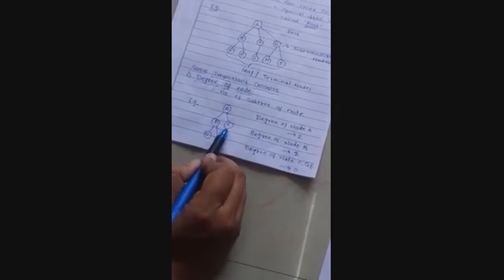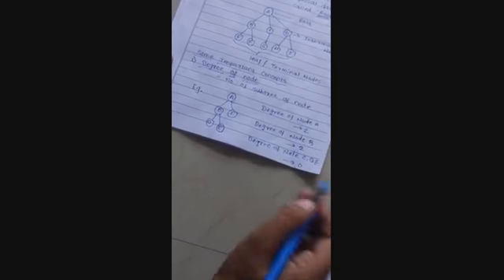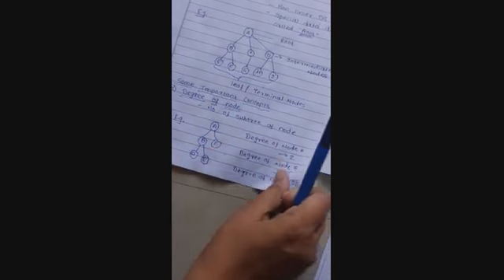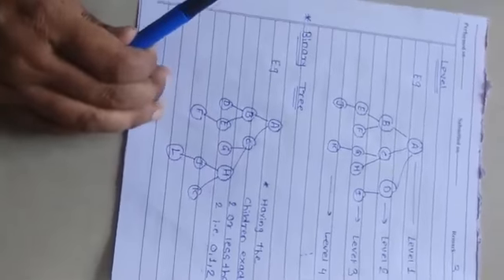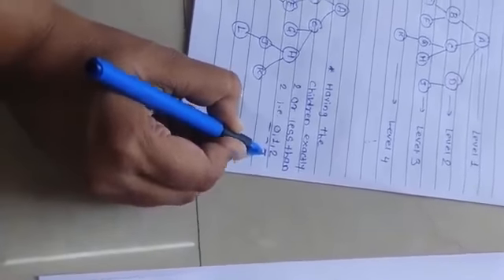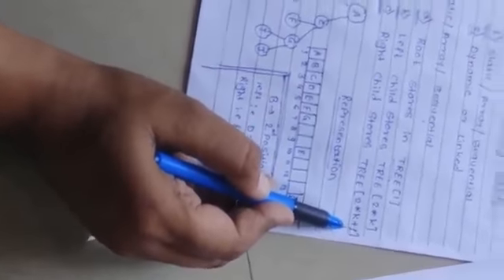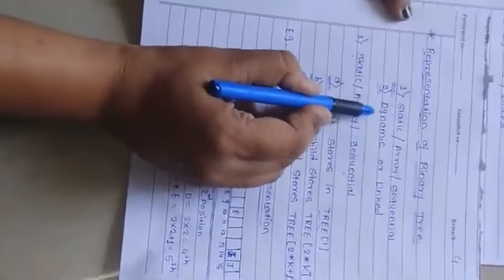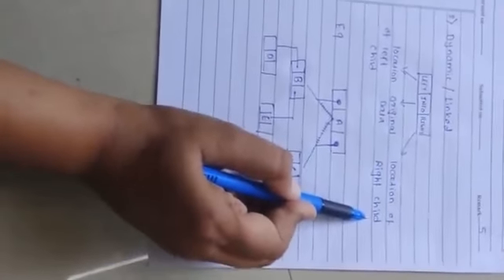Tree Data Structure By Prof. Kalyani Neve